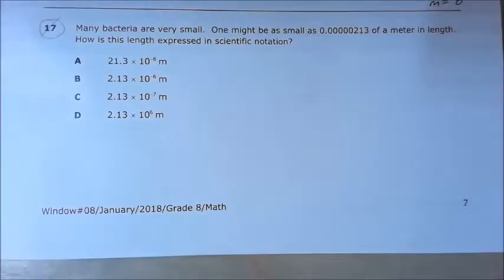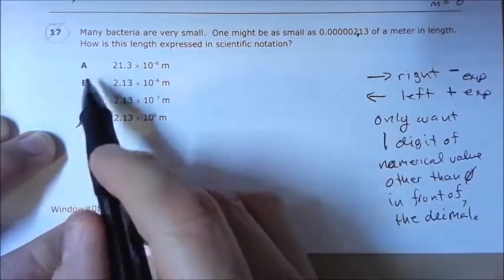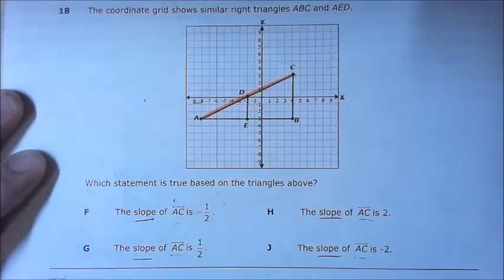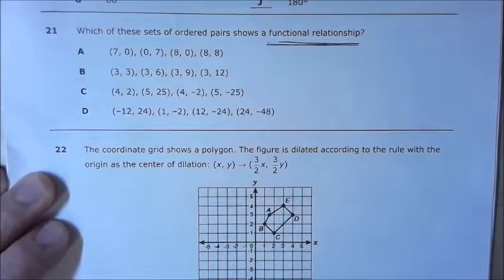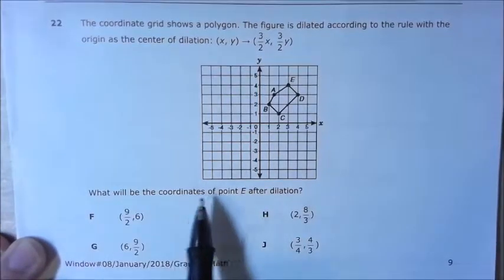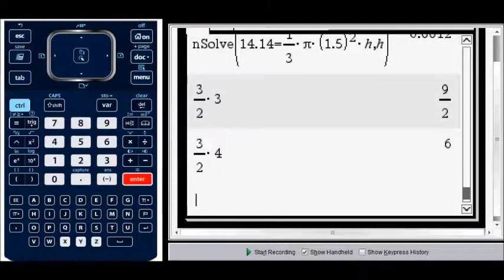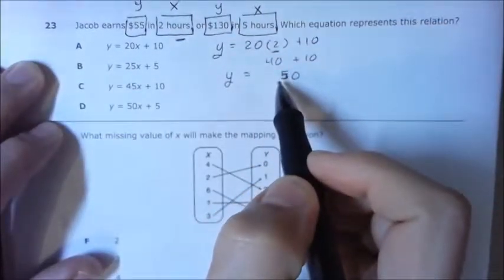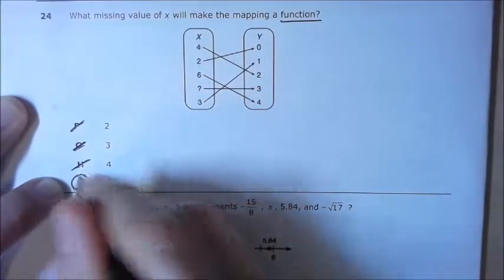Math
8th grade math